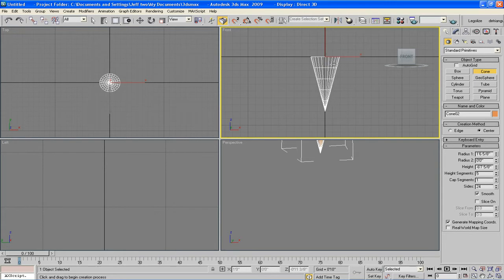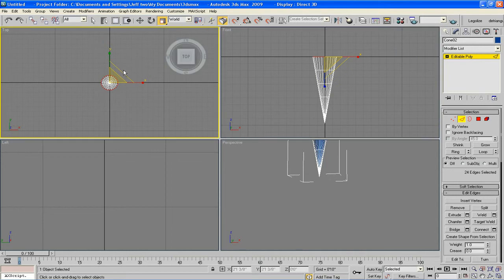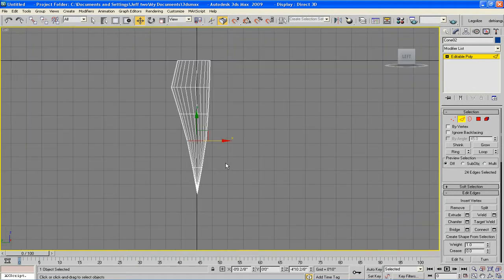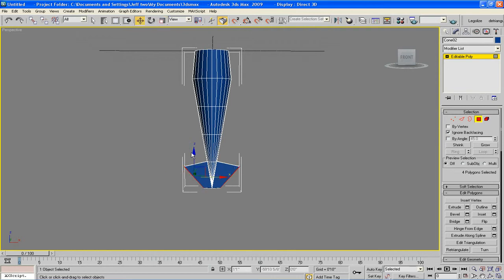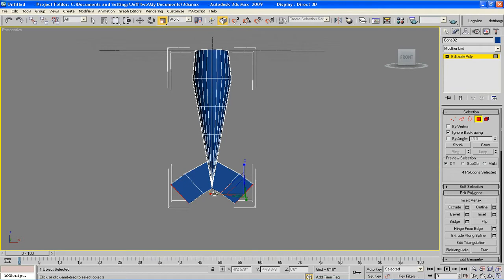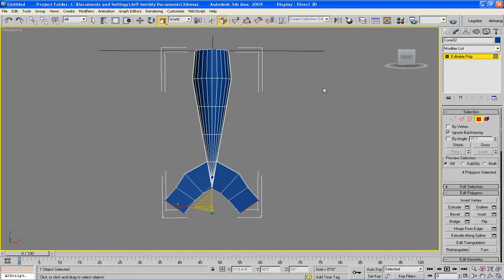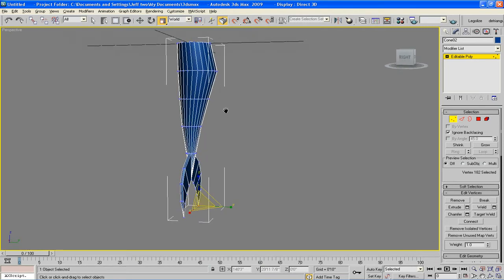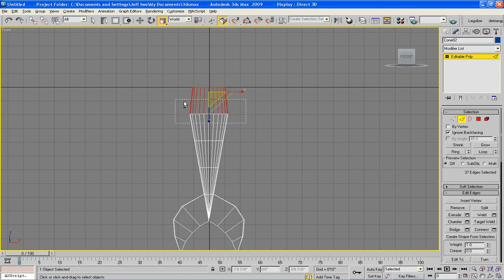mermaid tail modeling_Screen_Stream.avi.FLV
Modeling a mermaid tail in 3DS Studio Max